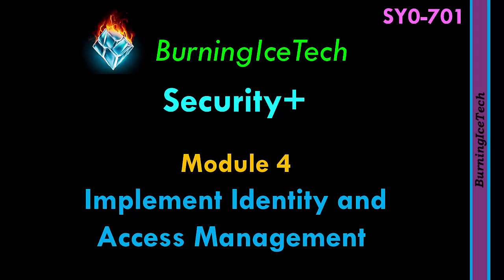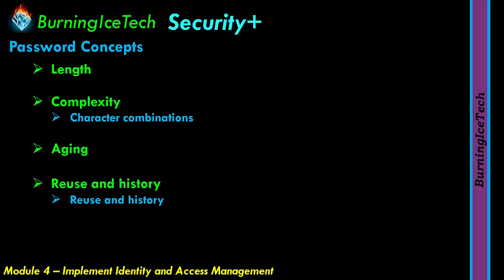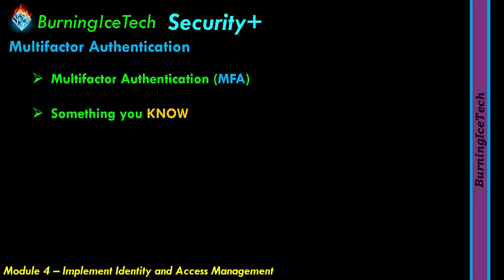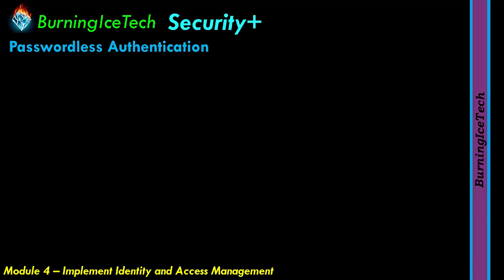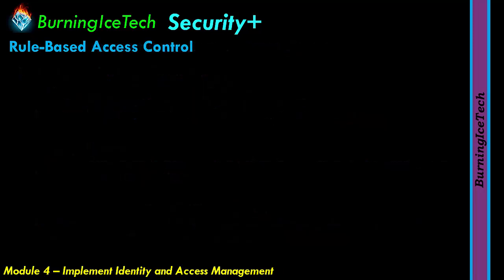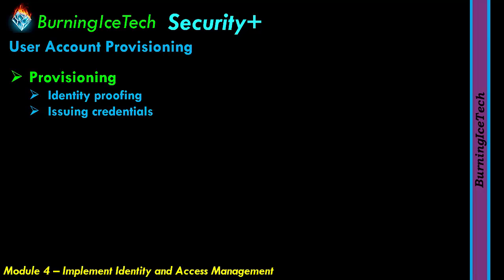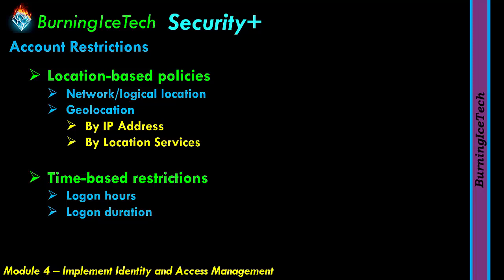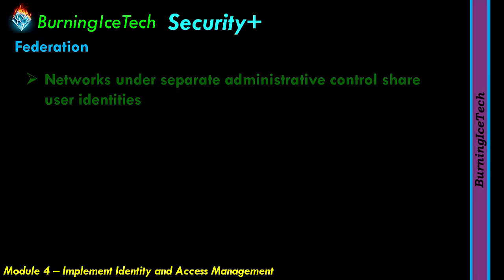CompTIA Security+ Full Course for Beginners - Module 4 - Implement Identity and Access Management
Module 4 (Implement Identity and Access Management) of the Full CompTIA Security+ Training Course which is for beginners.

In this video we cover the fourth module of the Full Security+ Course which is about the different types of identities you get and how to manage them.

The full course consists of 16 modules and all of them will be covered here on the channel. At the end of the course there will also be free practice questions

00:12 Objectives covered in the module
00:40 Agenda

Section 1 - Authentication

02:05 Authentication Design
08:13 Password Concepts
20:26 Password Managers
28:50 Multifactor Authentication
32:58 Hard Authentication Tokens
36:20 Soft Authentication Tokens
41:50 Passwordless Authentication

Section 2 - Access Management

45:11 Discretionary and Mandatory Access Control
48:44 Role-Based and Attribute-based Access Control
54:54 Rule-Based Access Control
58:34 Least Privilege Permission Assignments
01:04:57 User Account Provisioning
01:12:51 Account Attributes and Access Policies
01:17:11 Account Restrictions

Section 3 - Identity Management

01:24:52 Local, Network and Remote Authentication
01:30:20 Single Sign-in Authentication
01:35:36 Federation

     Nikola Nikolic
     Ty Washington
     Nathan Calvert
     Christian Graziano
     Billy Ireland
     Edward Williams
     Angie Cowan
     Gabriela Lizeth Corona Papalotzi
     Paul Johnson
     Tanner File
     Keabetsoe Ratlala
     Nathan Perkins
     Elvis
     Duncan Fernley
     Jonathan
     Shaolin_Saja
     George Boyd
     Gregory McGlaughlin
      يوسف عبدالله
      Zeppo Young
     Just me
     Celo Ten
     Jarvis Belton
     Jalen Glass
     L P
    Ean Burney
    Deborah Anyanwu
    J.R.
    Alain Anya
    Austyn Hampton
    Tep39
    SRT DOM
    Erika Miller
    CybertronDon
    Osay
    Triston
    Shallon Ogden
    Kevin Fox
    Red
    Basthel
    Caramel
    Jagoda
    Kirito
    Alex H
    Raptor
    Ras
    Arbie
    ITChas
    Andy Bailey
    Sunshine Jazz
    Nathaniel Castilleja
    Kmcg55
    Zac Huffman
    Sir G. Brown
    Mujahidul Huq
    Quantun97
    Magic_Killer777

     Juan Garcia
     Robert Hallsey
     Joseph Millner
     Davy Bessems
     John Iveson
     Steve Kuroda
     John Du
     Nathan Perkins
     Ricky Howarth
     B Payne
     David Moore
     Common Loot
     Gregory McGlaughlin
     Jackson Zenisek
     Reginald Best
     Roarke Ponce
     Tyler Buswell
     Larissa Ayamba Akem
     Pascoal Soares
     Daniel Barbosa
     David Sanchez
     Minette Van Schalkwyk
    Alexander Foster
    Reanna Rex
    Huguette Zintchem
    MANNIS
    Anne Bakker
    Brad Snellgrove
    Rhonda Armstead
    Stefan Heinz
    Richard Shah
    Ben Mccall
    Nicholas Price
    Luqman Ali
    Kristina Bogdanich
    Blake Hunter
    Timothy Udumula

I will be covering the Full Security+ course along with many other course so feel free have a look at what I have to offer on my channel and please give the Video a LIKE, it really helps my channel and maybe also Subscribe to be informed of the next Module upload.